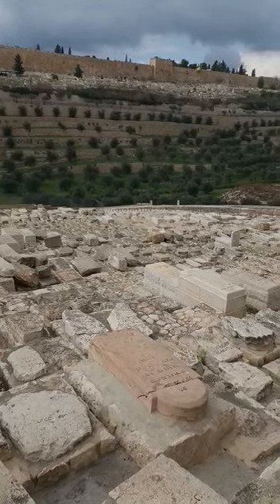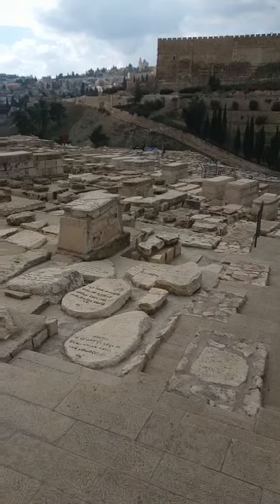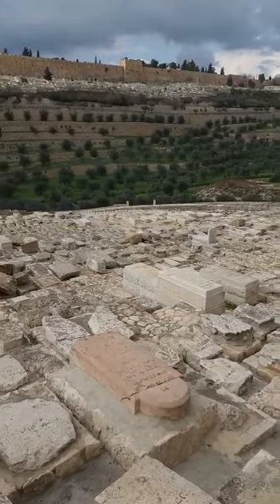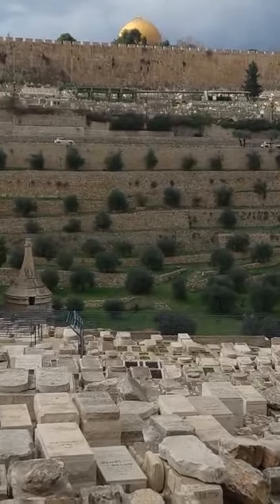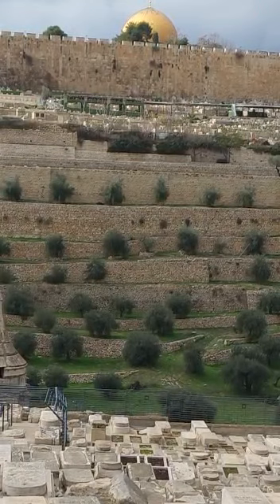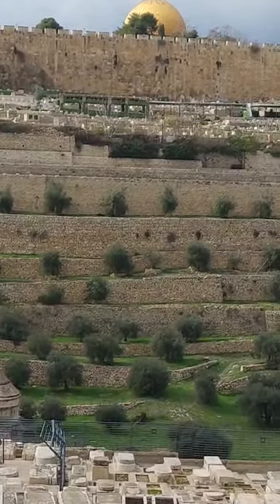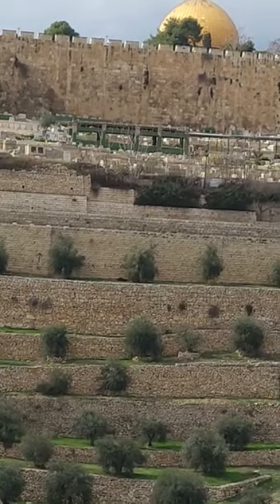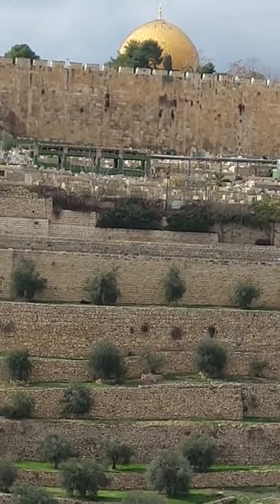WATCH: Miracle Happening Now in Israel - The Messiah is About To Arrive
*I do not own this own this video* video belongs to Rabbi Raymond Sulton

* I do not own the Thumbnail

May Hashem bless you all

Rosh Hashanah, Ellul, War, Teshuva

Topics of the video: Judaism Explained, Torah, The Moshiach, The Messiah, Bible Study, Tanach, Kabbalah, Chabad, Hasidut, Hasidic, Bible Study, Talmud, Tanach, The Rebbe, Lubavitch, Breslov, Rabbi Nachman, Baal Shem Tov, Teshuva, Arizal, Abraham, Tzaddik, Moses, Isaac and Jacob, Shabbat, Noahides, Jewish Conversion, Third Temple, Moshiach, The Messiah, Dreams, News, Jerusalem, Jews, Israel, Orthodox, Joy, Baal Teshuva, Religious Jews, Proof of God, End Times, gog and magog, War, End of days, Joe Biden, Jewish, Ger, Belz, Satmar, Skullen, Bobov, Skver, Vishnitz, Messiah, Redemption, Tanakh, Third Temple, Elijah, Priest, Prayer, Stories, Rambam, Sephardic, Baba Sali, Tzaddik, Bitcoin, Moses, Moshe, Joshua, Genesis, Deuteronomy, Mashiach, Jewish Conversion, History, Bitachon, Shiba Inu, Crypto, Ethereum, Trust, Emuna, Faith, joy, mediation, charity, famous, viral, Trending, Consciousness, Hasidic, IQ, King David, King Solomon, Bet Hamikdash, Jerusalem, Hebrew, Bible, Shabbat Laws, Sabbath, Kiddush, Challah, Prayer, Near Death experience, Heaven, Afterlife, God, Purgatory, Punishment, Gehinom, Judaism, Eternal, reincarnation, cryptocurrency, bitcoin, investment, 2022, change your life, Shiba inu, ripple, xrp, metaverse, tokens, coins, ethereum, money, Gold, Silver, predictions, Torah Secrets, universe, Bible secrets, Biblical  Hannukah, Channukah, Menorah, Menora, Hannukiah, Candles, Holidays, Dreidle, Doughnuts, latkes, light, secrets, Bet Hamikdash, Bobov, Tish, Skver, Sadigura, תורה, משיח, Yud Daled Kislev, Bet Hamikdash, Sacrifices, Incense, Priest, Levites, Miracles, Rambam, Laws, Tisha B'AV, News, End times, War, Barcelona, Ohio State, War News, ww3, army, battle, yetzer hara, Feminism, Female, Women, Liberalism, Social Justice, Prophets, Woman, Abortion, Jewish Conversion, Noahides, Proof, Daniel, Isaiah, Zechariah, Prophecy, Satan, devil, evil inclination, End times, death, angel of death, gehinom, Purgatory, Yaakov, יעקב, משיח, yud tes kislev, niggun, fabrengen, Alter Rebbe, Chof Kislev, Redemption, menora, chanukah, channukah, hanukkah, hannukah, hannuka, IDF, Israeli Army, omicron, covid, corona, delta covid-19, who, fauci, News, reports, South Africa, Europe, flights, stock market, xrp, onicron variant, virus, South Africa, tesla, dow jones, Live, Ayin Beis, Samech Vov, Viral, Trending, Project 3rd temple, snowstorm, blizzard, Montreal, weather news, forecasts, storms, celebrations, blizzard, quebec, last generation, exodus, Messianic age, Era, times, miketz, Rabbi Ashlag, Vayigash, Jewish Prayer, Tu BShavt Shvat, Tu Bi Shvat, Bombs, warplanes, missiles, defense, soldiers, combat. Gog Magog, World War, Russia Ukraine, Putin, USA, news, Rosh Hashana, Ellul Rosh Hashanna, Poland, Canada, Nato

Shmuel Zvi Michael
The Torah Channel